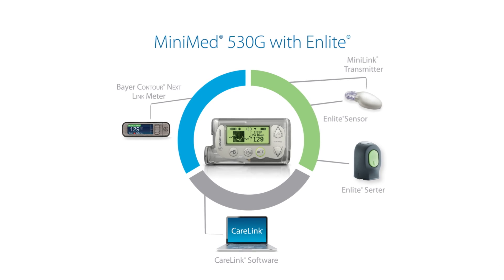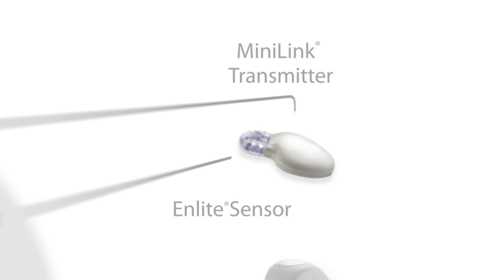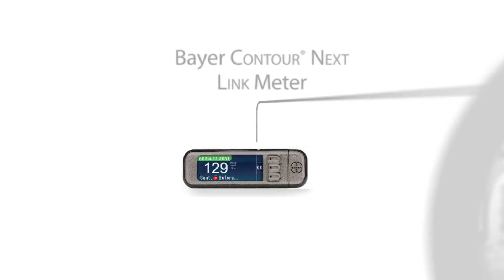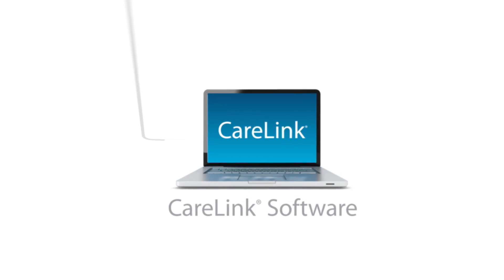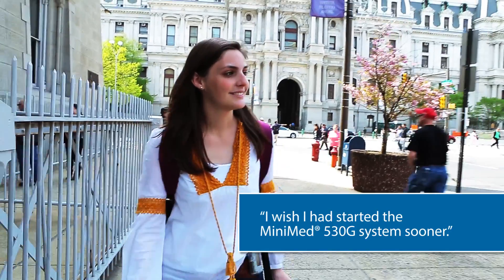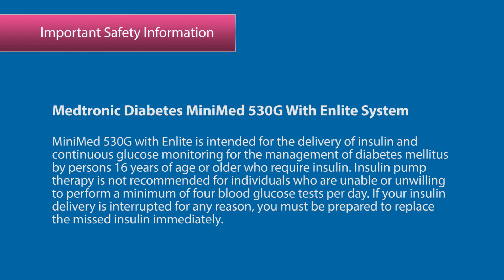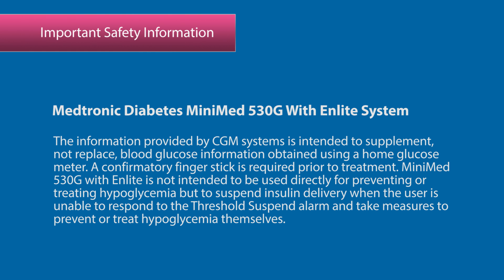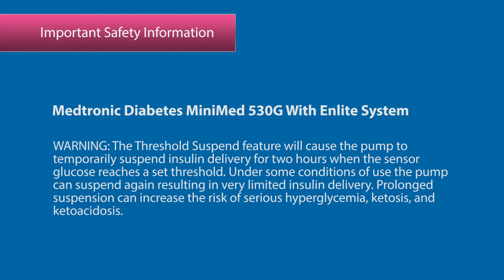Lucia on why she switched to the MiniMed 530G system with Threshold Suspend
Meet 21 year old Lucia, a college student, who was diagnosed with type 1 diabetes in 2006. She recently switched to the MiniMed 530G with Enlite because she was looking for more control over her diabetes than she was able to achieve with her previous insulin pump. She shares her experience with the integrated insulin pump and continuous glucose monitoring (CGM) system which in addition to allowing her to dose insulin allows her to measure her glucose levels in real-time throughout the day and night. In the past, she has been worried about her blood sugars, especially at night. Now, with CGM and the Threshold Suspend feature which automatically stops insulin delivery when sensor glucose values reach a preset low threshold, she feels more peace of mind. She likes that the CareLink Personal Software allows her to share numbers with her physician between appointments. Her favorite thing about the integrated insulin pump and CGM system is being able to keep track of her diabetes management with a busy schedule while away at college.
Learn more about the MiniMed 530G system and safety information

Medtronic Diabetes insulin infusion pumps, continuous glucose monitoring systems and associated components are limited to sale by or on the order of a physician and should only be used under the direction of a healthcare professional familiar with the risks associated with the use of these systems. MiniMed 530G with Enlite is intended for the delivery of insulin and continuous glucose monitoring for the management of diabetes mellitus by persons 16 years of age or older who require insulin.

Pump therapy is not recommended for people who are unwilling or unable to perform a minimum of four blood glucose tests per day. Insulin pumps use rapid-acting insulin. If your insulin delivery is interrupted for any reason, you must be prepared to replace the missed insulin immediately.

The information provided by CGM systems is intended to supplement, not replace, blood glucose information obtained using a home glucose meter. A confirmatory fingerstick is required prior to making adjustments to diabetes therapy. MiniMed 530G with Enlite is not intended to be used directly for preventing or treating hypoglycemia but to suspend insulin delivery when the user is unable to respond to the Threshold Suspend alarm and take measures to prevent or treat hypoglycemia themselves. NOTE: The Threshold Suspend feature will cause the pump to temporarily suspend insulin delivery for two hours when the sensor glucose reaches a set threshold. Under some conditions of use the pump can suspend again resulting in very limited insulin delivery. Prolonged suspension can increase the risk of serious hyperglycemia, ketosis, and ketoacidosis. Before using the Threshold Suspend feature, it is important to read the Threshold Suspend information in the MiniMed 530G` System User Guide and discuss proper use of the Threshold Suspend feature with your healthcare provider.

for more details.